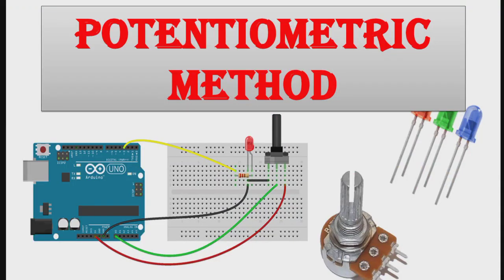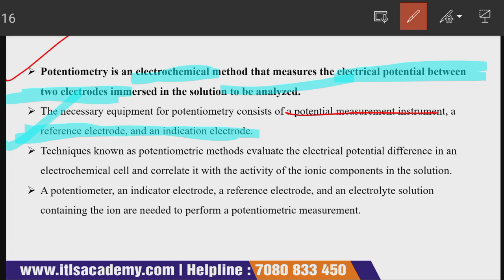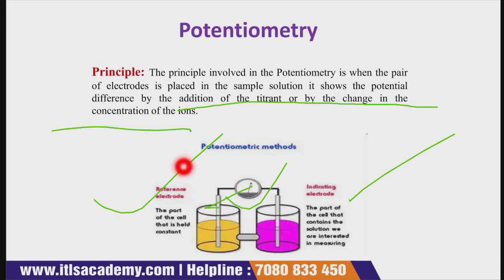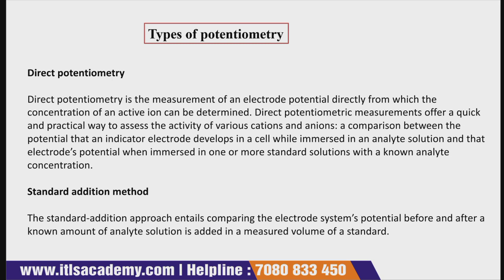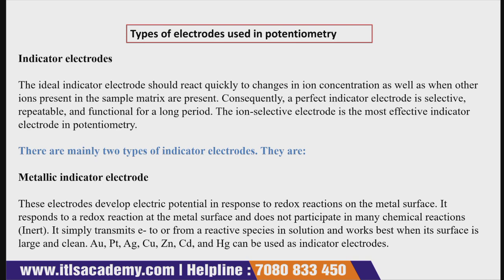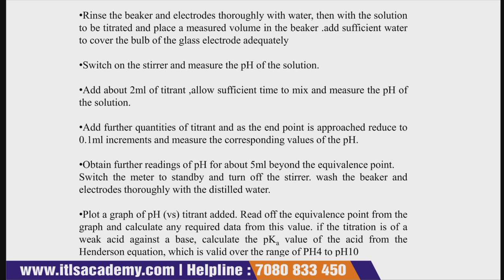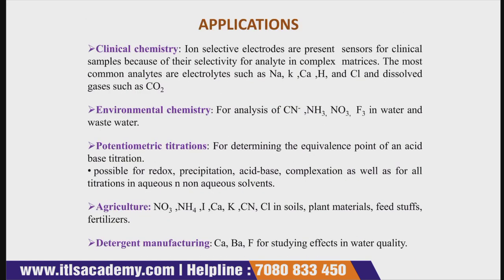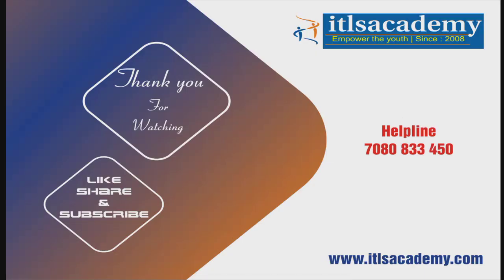Lecture 29: Potentiometric Method